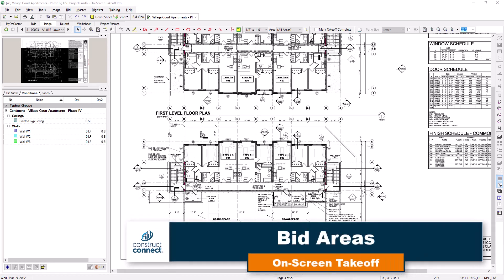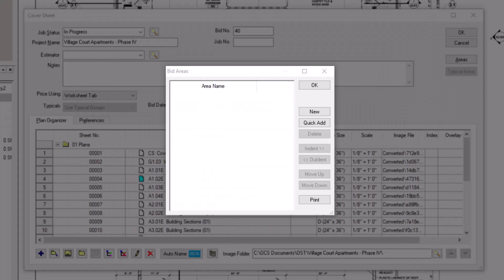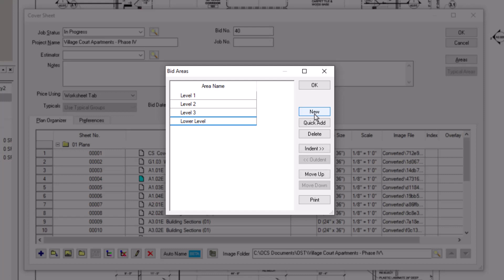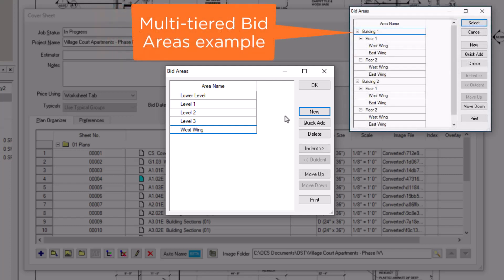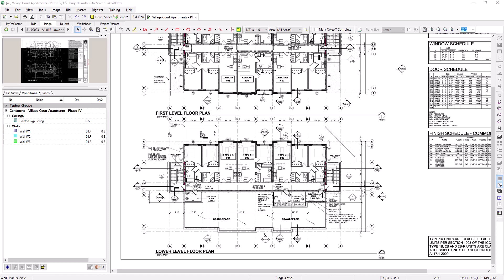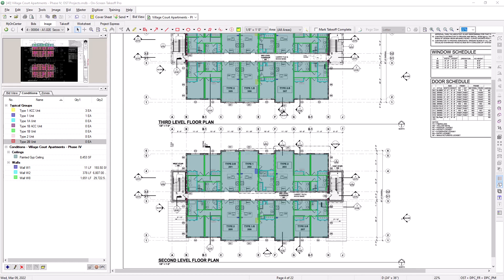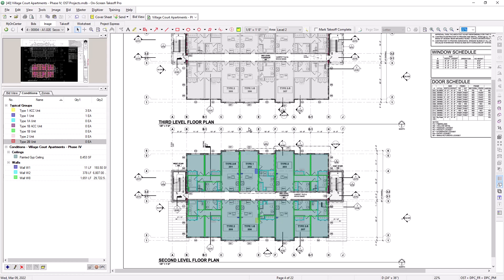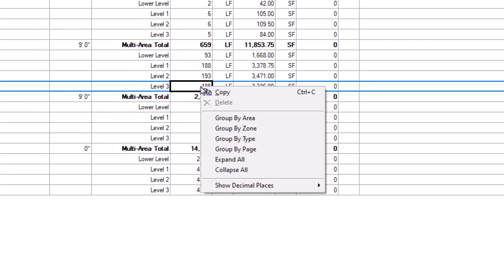On-Screen Takeoff - Bid Areas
In this video, learn how to create and manage Bid Areas in On-Screen Takeoff, enabling you to organize your quantity results by specific project locations such as floors, buildings, or phases for more detailed and structured reporting.